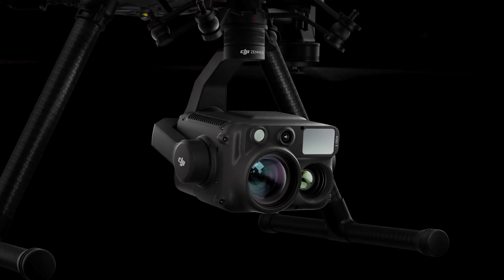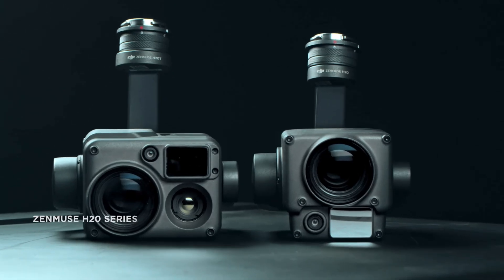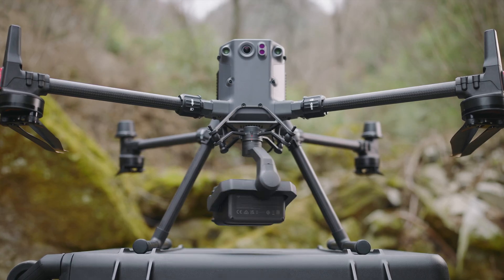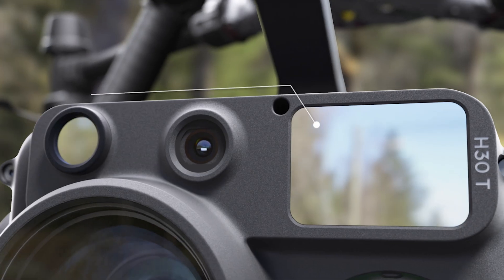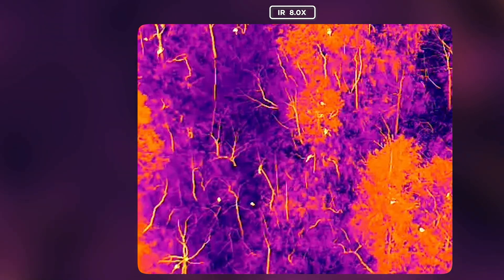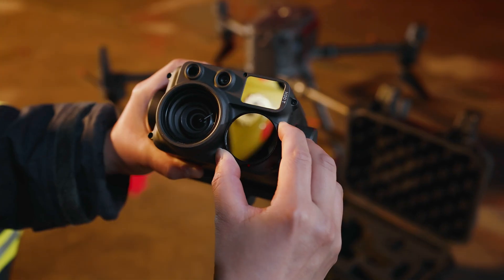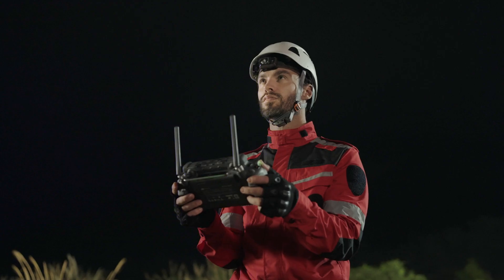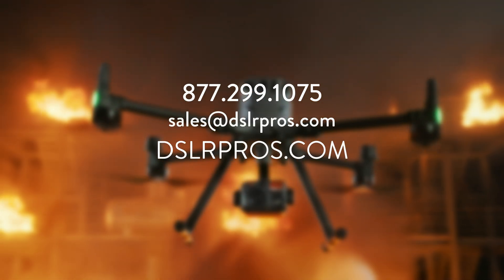DJI Zenmuse H30 Series Payloads - First Look! | DSLRPros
In this first look,  Danny tells you all about the new DJI Zenmuse H30 Series payloads for the DJI Matrice 300 Series drones.

For more information and pricing on the DJI Zenmuse H30 Series,

DJI Zenmuse H30 Series Payloads - First Look! | DSLRPross

Important Articles
➡️AIRDATA ENTERPRISE - DRONE FLEET MANAGEMENT MADE EASY!

DSLRPros.com